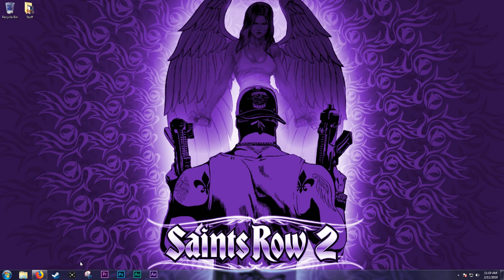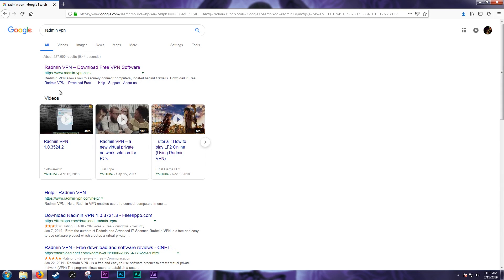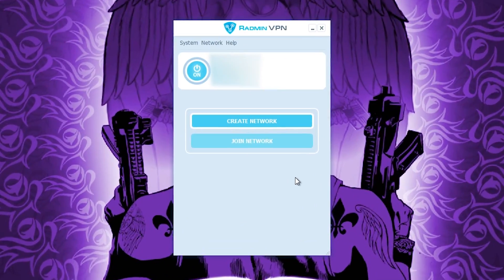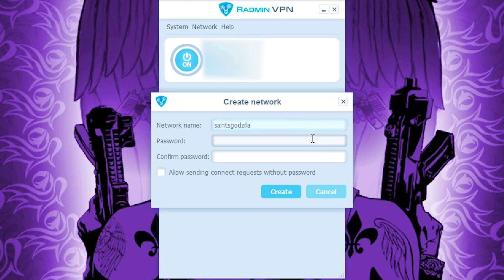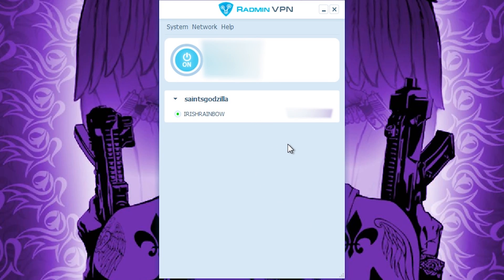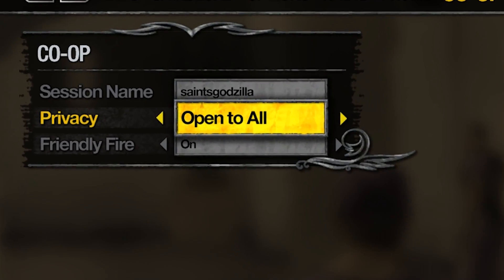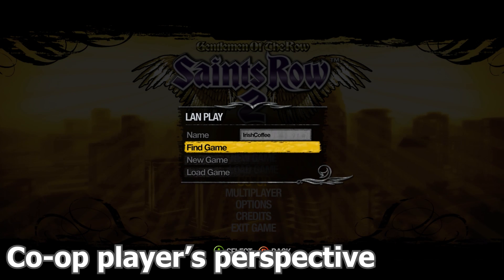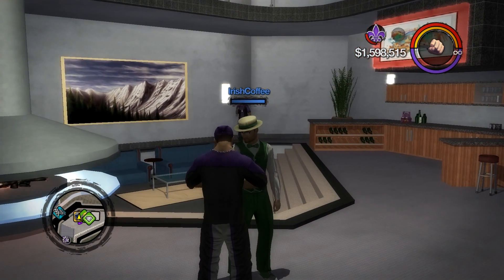Saints Row 2 PC How to Play Online (2019 Method)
Here's a new method to play Saints Row 2 online for the PC! Special thanks to James9883 for finding this.